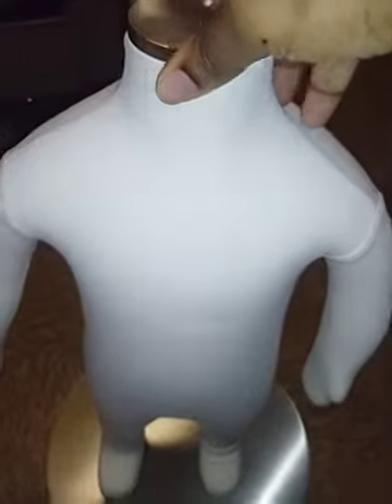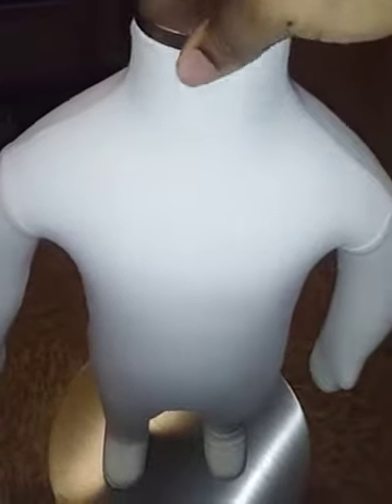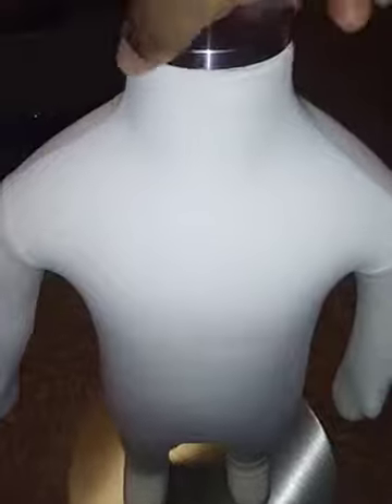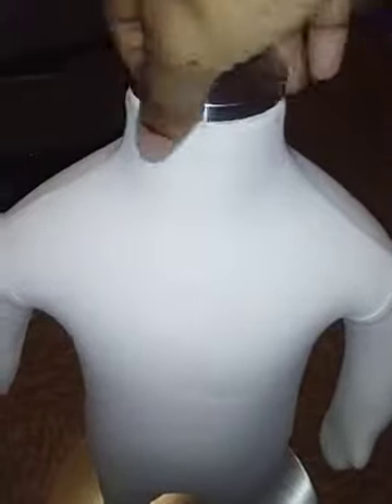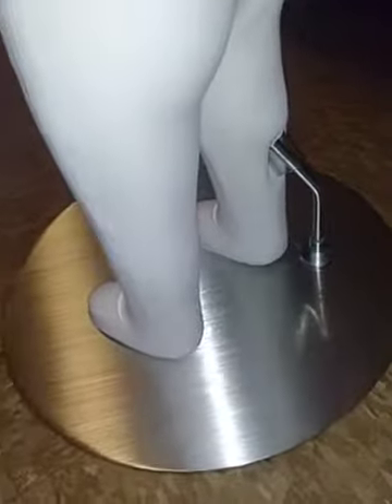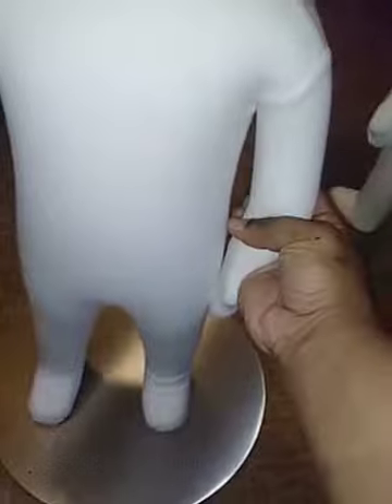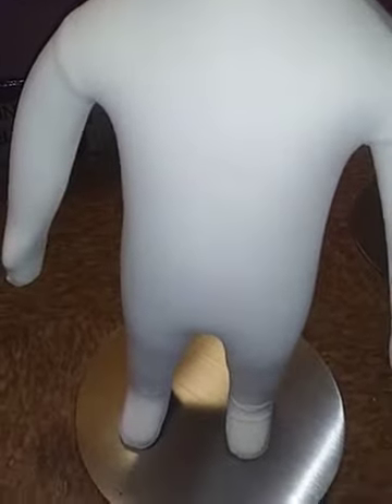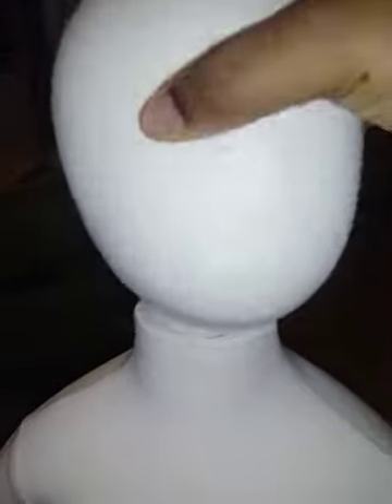Child Dress Form 6 month white jersey form cover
JF-CH06M, 6 Month Baby, With Flat Metal Neck Cap and head

High quality jersey covered flexible foam.

Color: White jersey form.

Size: bust 18" Waist 19" hip 19" height 26"

Metal base & Neck cap included.